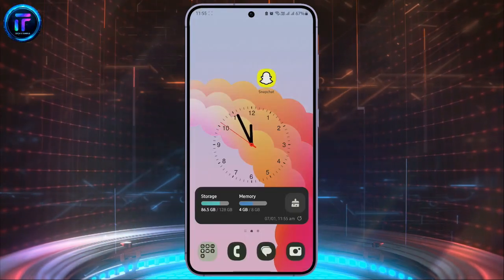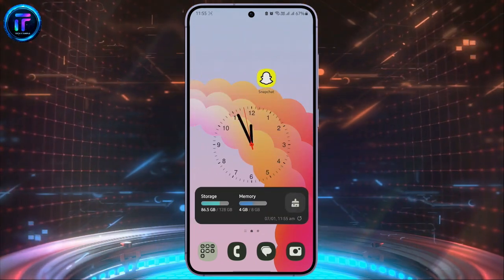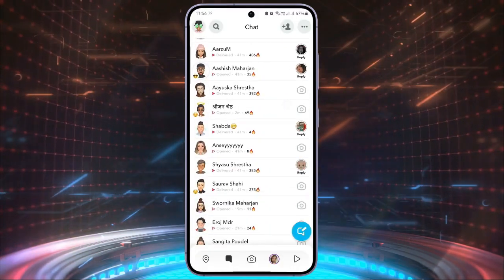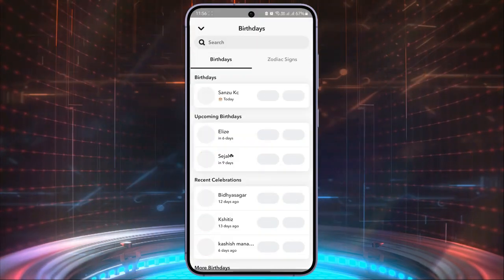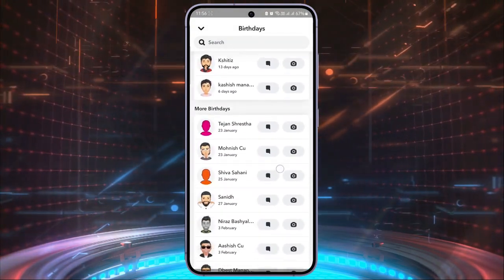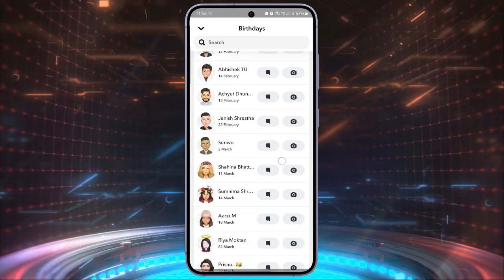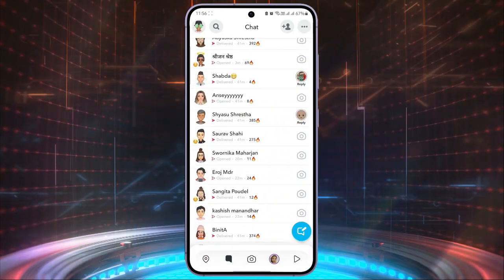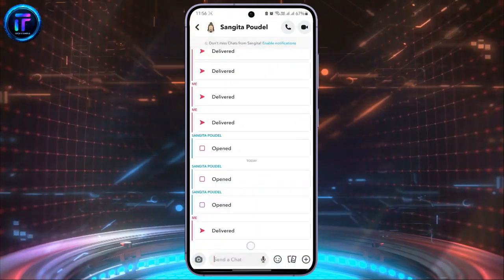How to See Friends Birthday on Snapchat in 2024?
Never miss a friend's birthday again by learning how to see friends' birthdays on Snapchat! In our comprehensive guide, 'How to See Friends Birthday on Snapchat,' we provide easy-to-follow instructions to help you access your friends' birthday information. With clear steps and helpful tips, you'll be able to stay updated on your friends' special days. Whether you're planning a surprise or just want to send a birthday message, this guide is for you. Join us as we show you how to see friends' birthdays on Snapchat. Don’t wait – learn how to find birthdays today!